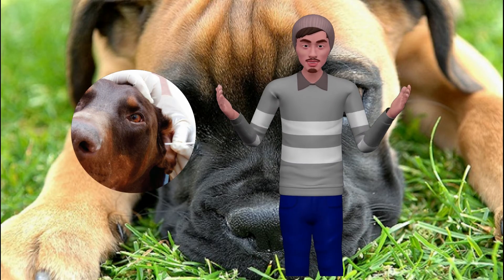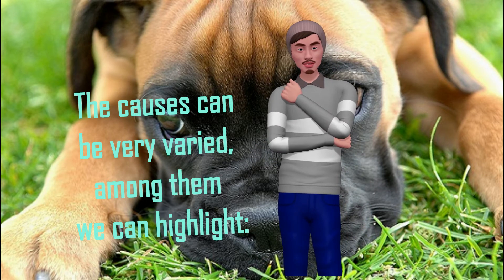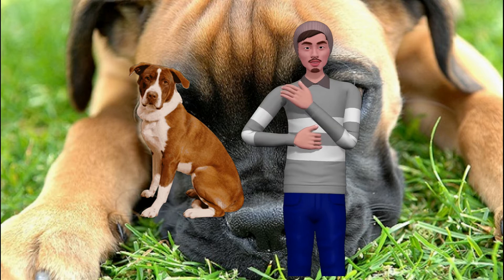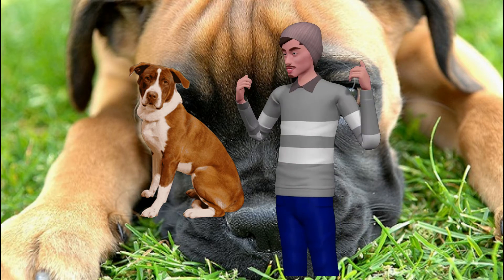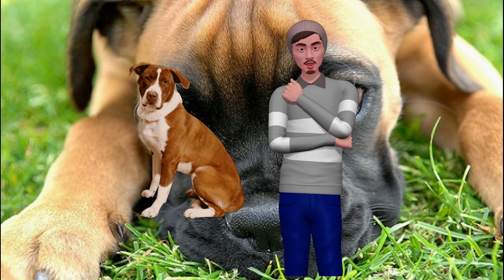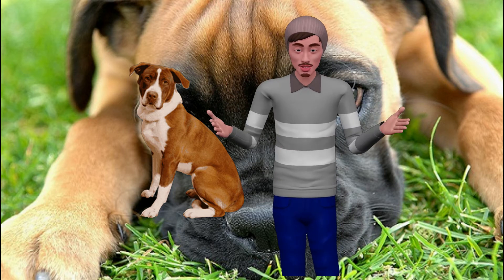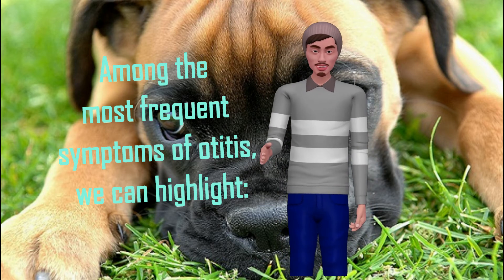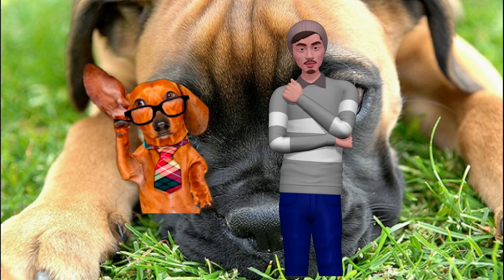Precautions To Take To Prevent Otitis In Dogs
Otitis in dogs, an inflammation of the ear canal, is a very common pathology. It is usually one of the main causes of a visit to the veterinarian. This is why it is very important to learn to recognize otitis in our dog and to prevent its appearance.

The causes can be very varied, among them we can highlight:

    Foreign bodies: in spring and summer this is one of the most frequent causes of otitis. Foreign bodies, such as spikes, get into the ears of our dogs.

    Mites: it is a very frequent cause of otitis. Especially in young animals.

    Fungi: normally, otitis caused by fungi, have as their main cause a yeast called

    Allergies: Dogs with food allergies, or skin allergies, often have ear problems. Otitis can be the first symptom of allergy.

Although the causes can be non-infectious, they almost always tend to have ear infections, as an infection secondary to the problem. There are also some predisposing factors that make certain dogs are more prone to suffer otitis:

    Morphology of the ears: The dogs that by their race have the fallen ears and long, have more tendency to suffer otitis. In these dogs, the ears have less ventilation and more humidity, which creates an ideal environment for the development of bacteria.

    Improper cleaning of the ear: using swabs frequently to cleanse the hatred of our dogs may predispose them to suffer otitis. The swabs push the wax and create a stopper in the bottom.

    Frequent baths or without precaution: when we bathe our pet we must take care that water does not enter the ears. If they remain moist, it is often possible that they may have otitis.

Among the most frequent symptoms of otitis, we can highlight:

    Shake the head frequently
    Scratching your ears or keeping them porridge
    Tilt your head to one side
    Ear wax increase
    Excessive discharge that can go from yellowish to black
    Rotten smell
    Hearing loss in severe cases.

The treatment is something that must be prescribed by a veterinarian. Depending on the causes that cause the otitis. The best we can do is prevent the occurrence of otitis with a few simple tips:

    Do not use swabs to clean.
    Do the cleaning with care, and not introducing anything that could damage the ear.
    Use specific cleaners to maintain the hygiene of the ears.
    Pay special attention so that water does not enter the ears at bath time.
    Check the ears after a field trip. Thus, we can prevent that no foreign body is introduced and produce an infection in your ears.

If you have ever had otitis, it is advisable that we go to the veterinarian every so often for a review, and we can detect in time if recurrent otitis can occur.